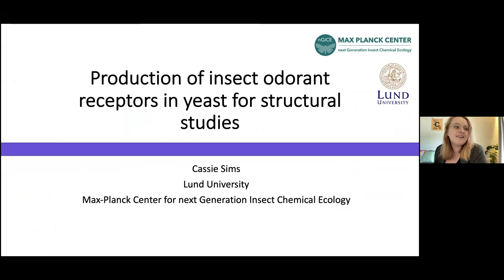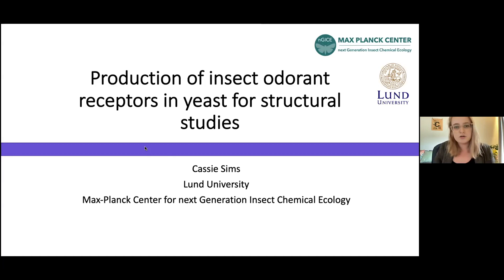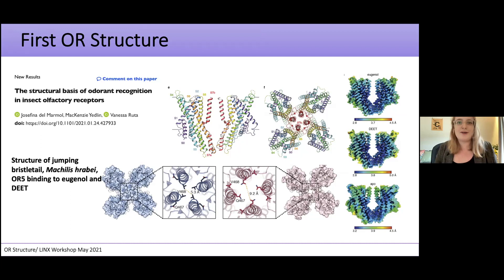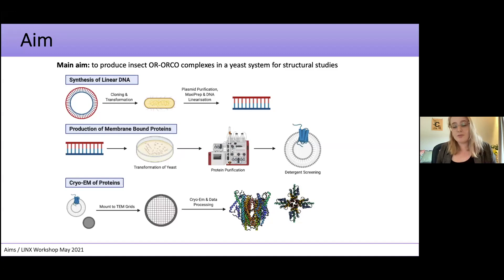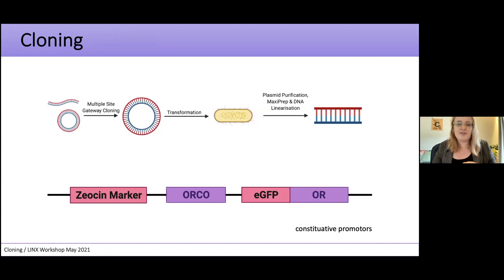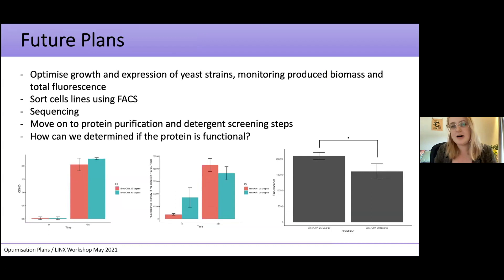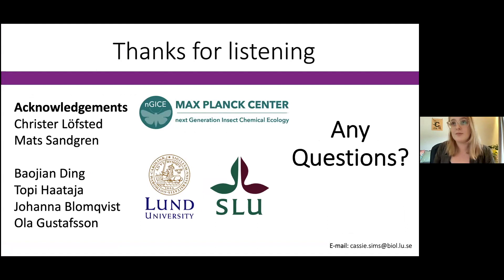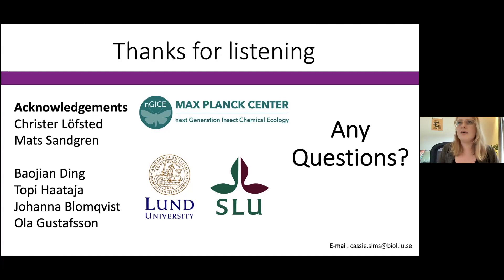Production of insect odorant receptors in yeast for structural studies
Title: Production of insect odorant receptors in yeast for structural studies
Speaker: Cassie Sims, Lund University.